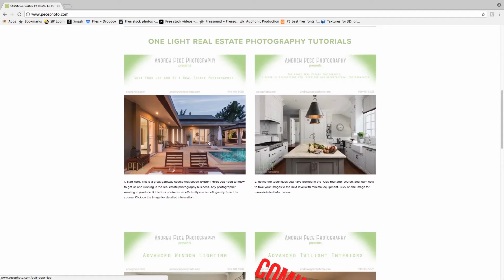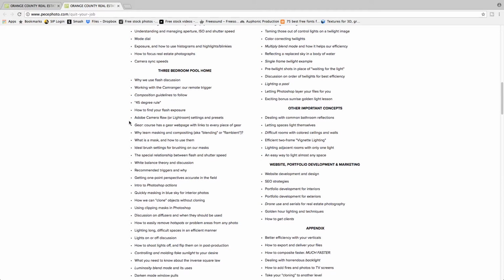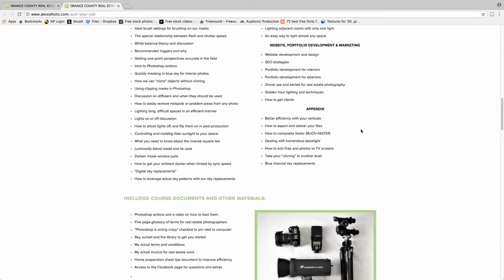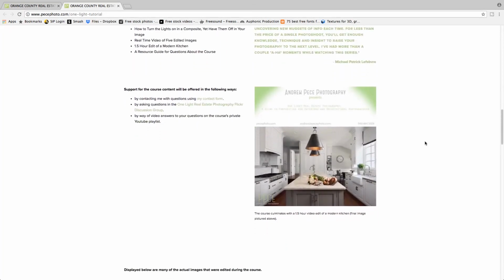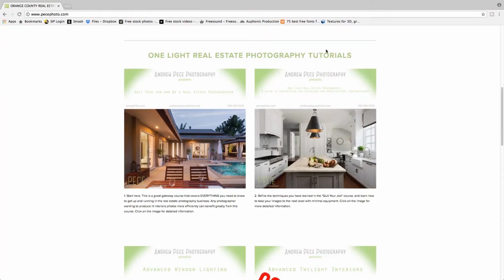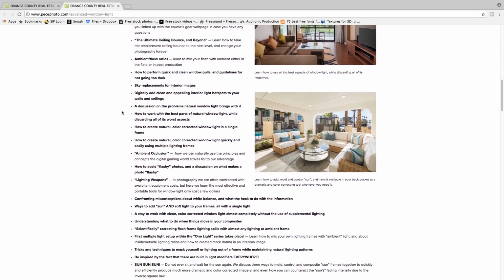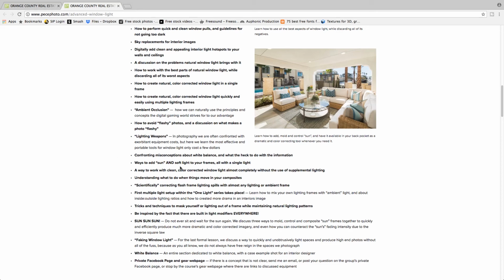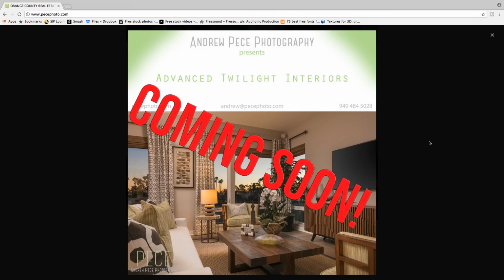PECE Photo's Real Estate Photography Courses Overview